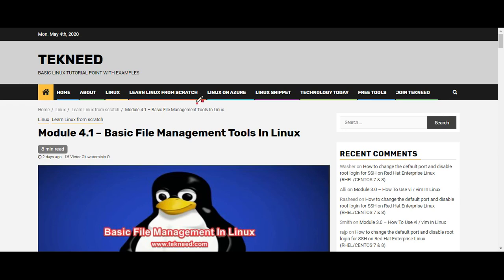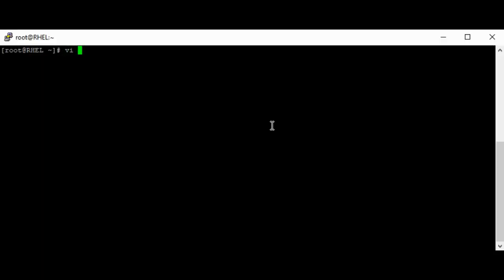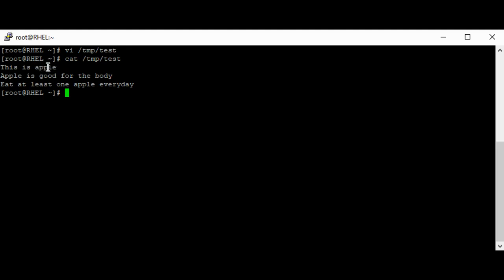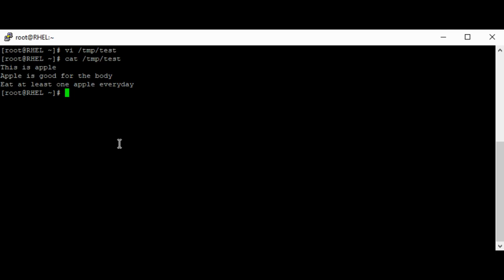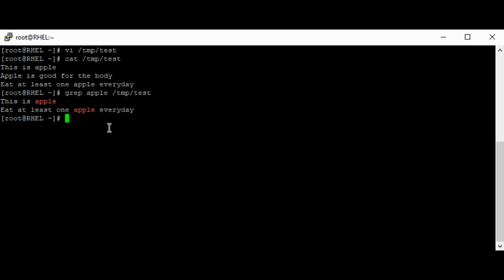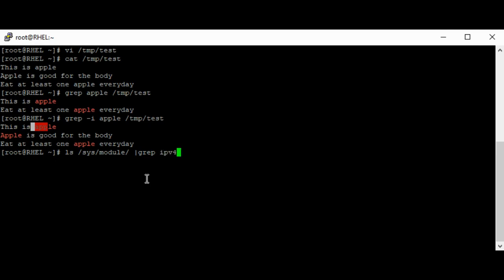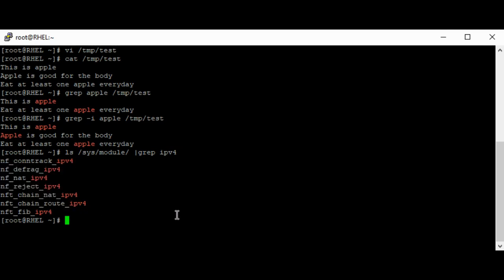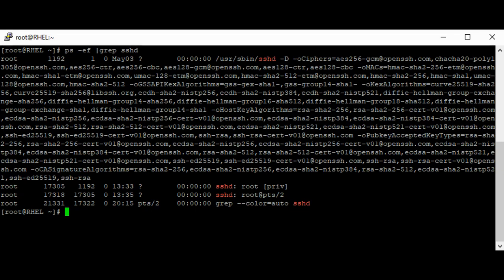How To Use grep Utility In Linux With Examples - Basic File Management Tool (MODULE 4.1C)